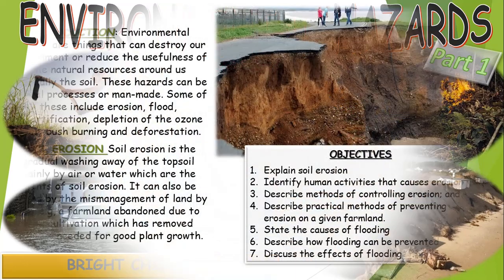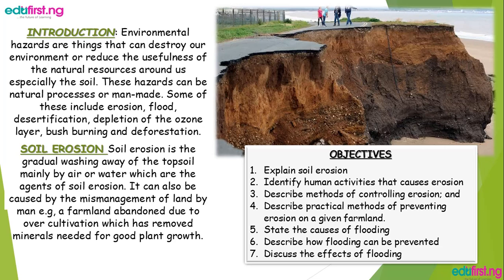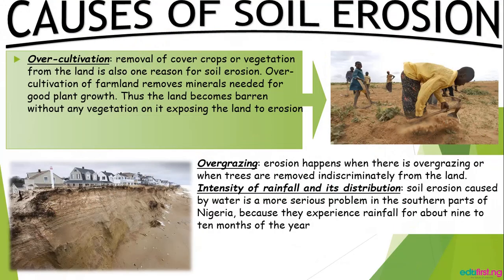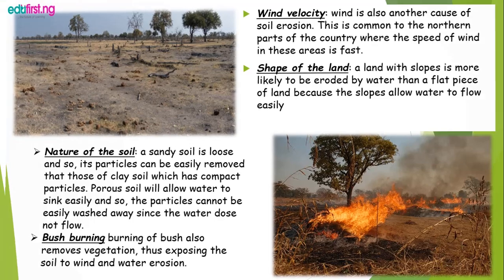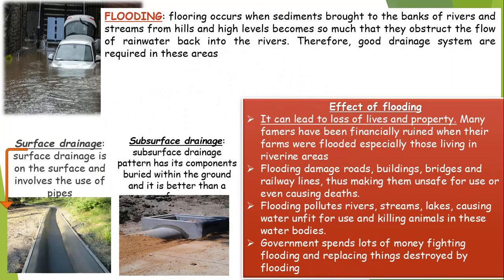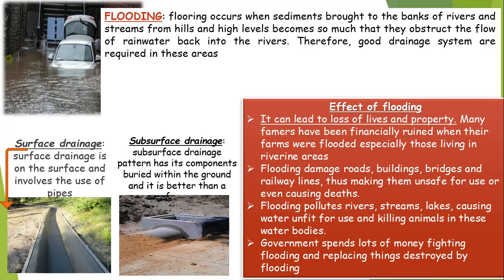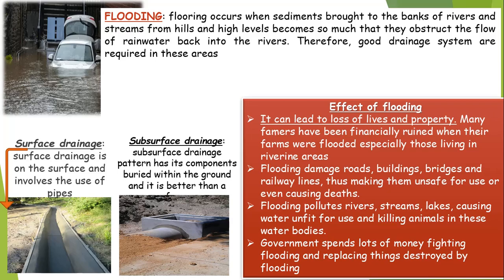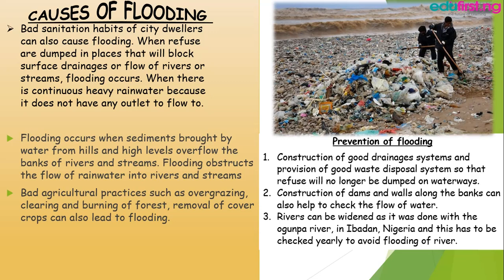Environmental hazards Pt. 1 | Basic Tech | JSS3 | 1st Term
An environmental hazard is a substance, a state or an event which has the potential to threaten the surrounding natural environment  or adversely affect people's health, including and natural disasters such as storms and earthquakes